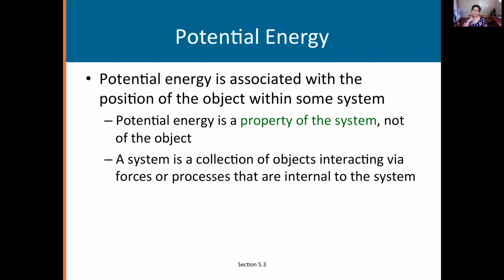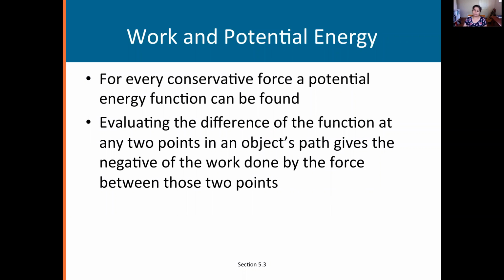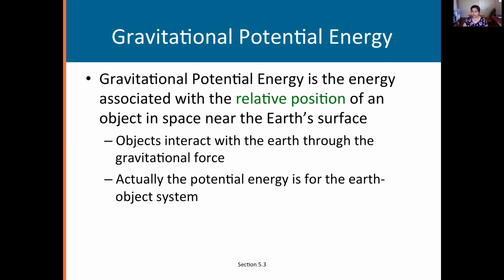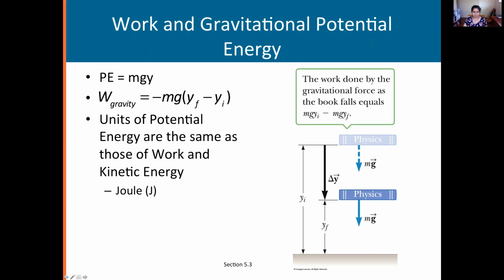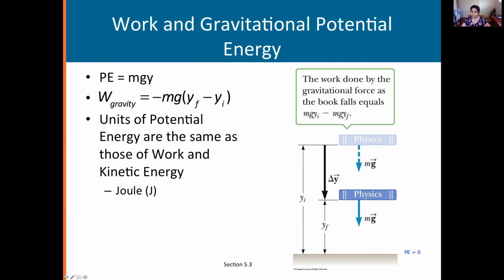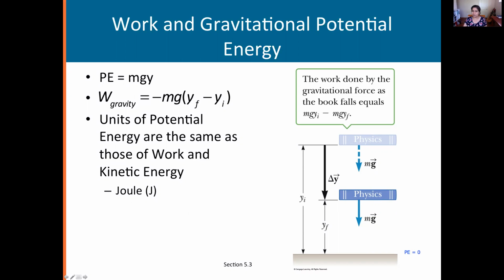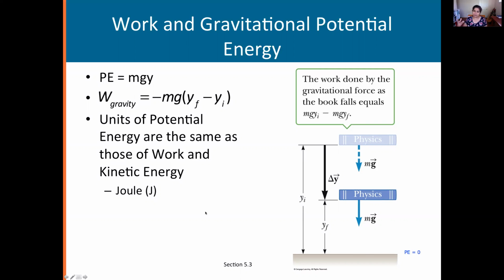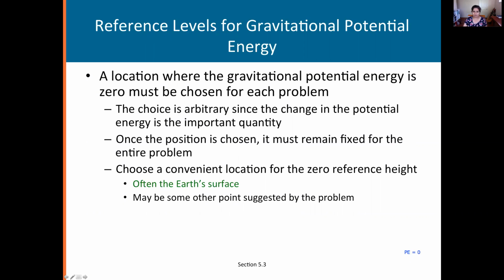5 3 Gravitational Potential Energy